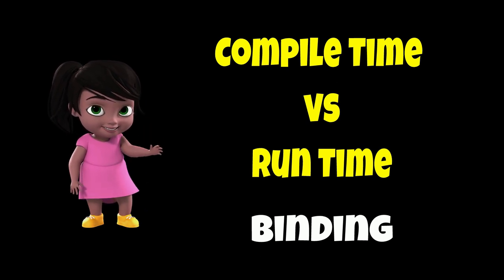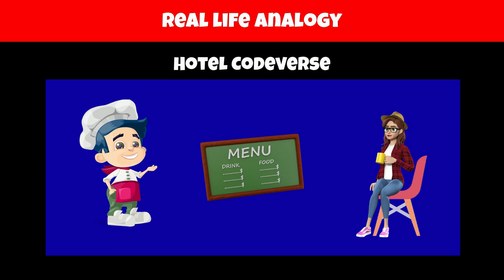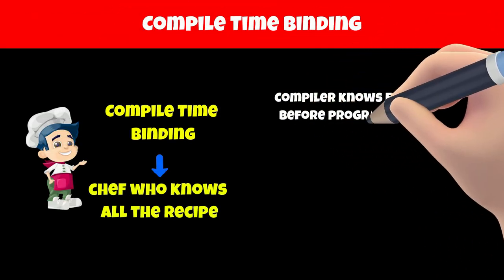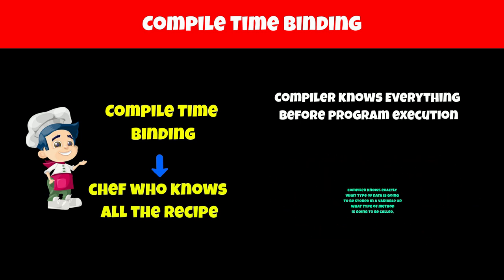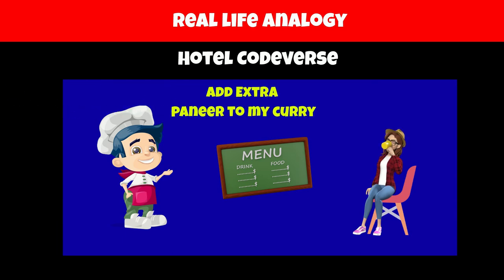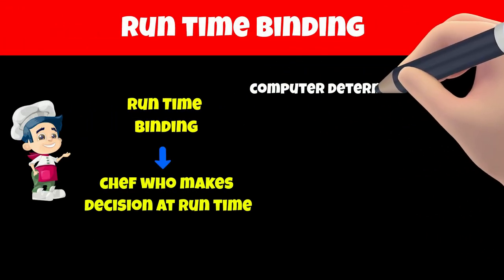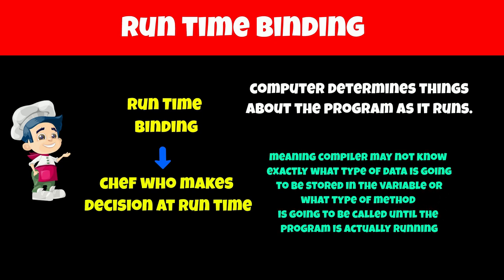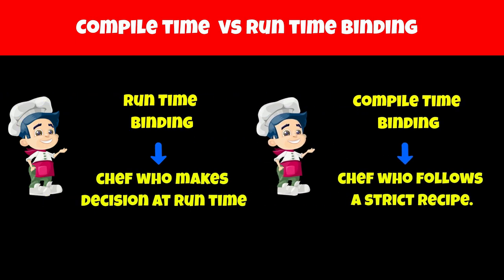Compile Time Binding vs Run Time Binding - Explained with a Chef Analogy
👨‍🍳 Ever wondered how computer programs make decisions? 🤔 Join us at 'Codeverse Hotel' as we unravel the magic of programming with a fun chef analogy!

📚 In this video, we'll break down two crucial concepts: Compile-Time Binding and Runtime Binding. It's like cooking up your favorite dish in a restaurant, but with a tech twist!

🔗 Compile-Time Binding: Just like our chef has all the recipes and ingredients ready before customers even order, compile-time binding in programming knows everything in advance. It's like sticking to a strict recipe, making things run faster and more efficiently.

💪 Runtime Binding: But what happens when customers want special customizations? Our chef adjusts dishes as they cook, much like runtime binding in programming. It's adaptable, just like the chef who caters to specific requests on the spot.

🍽️ Watch as we explain these concepts in simple terms with our chef's cooking journey at 'Codeverse Hotel.' Whether you're a tech enthusiast or just curious, this video will serve up a clear understanding of these programming principles.